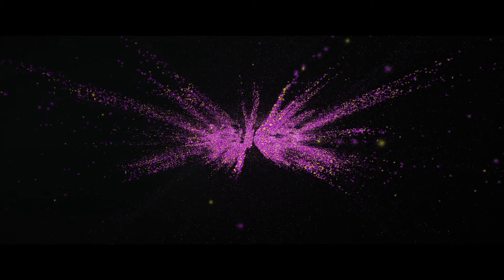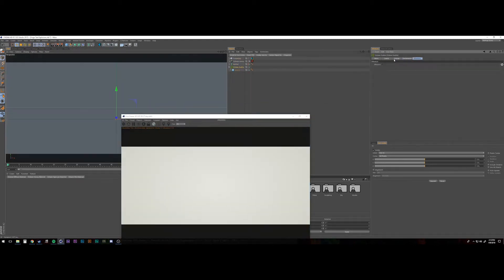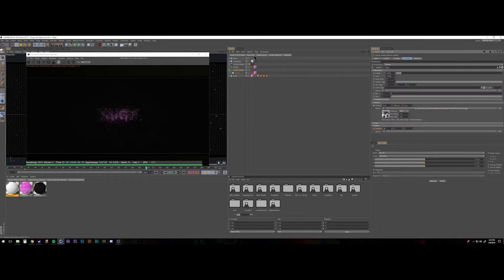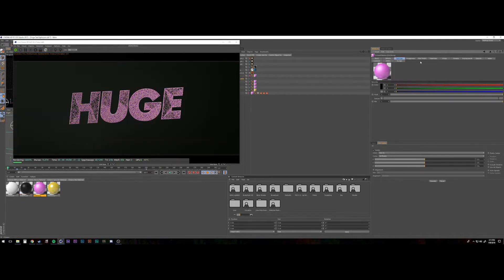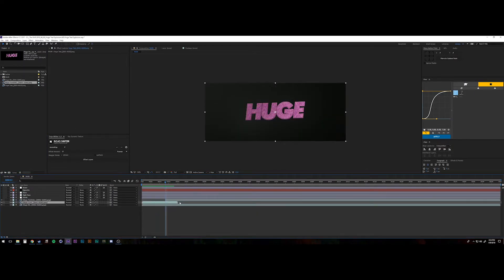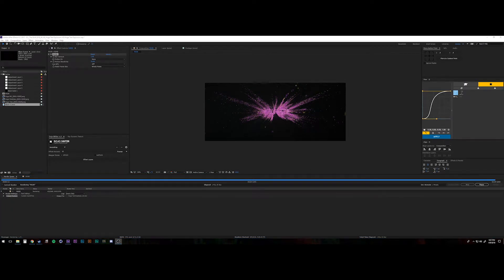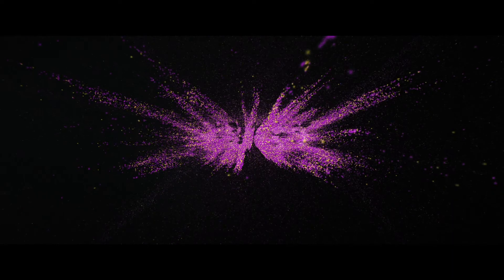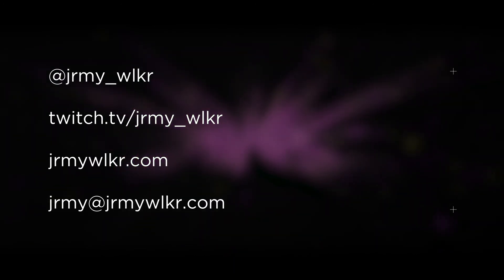The Drill_013 // Octane Scatter Dust Explosion in C4D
This week I experiment with Octane Scatter to simulate a 500,000 particle explosion. I also animate and composite in After Effects.